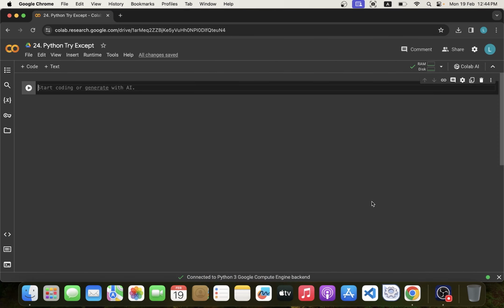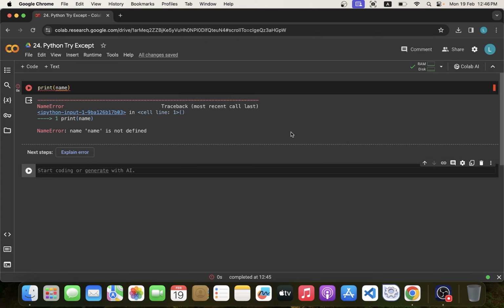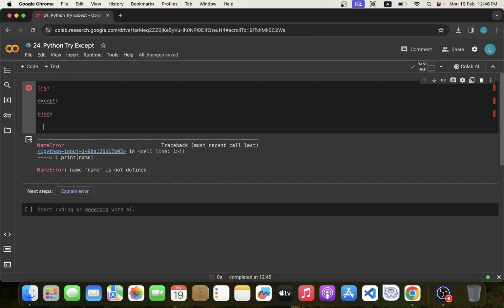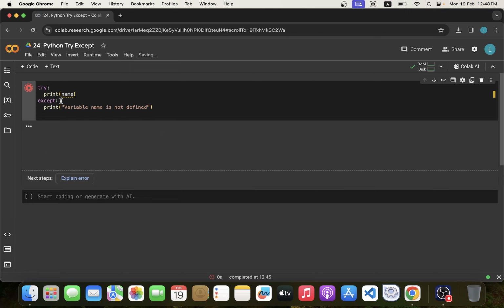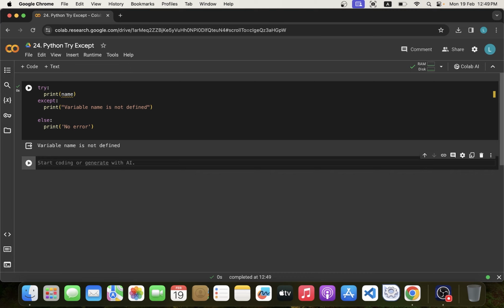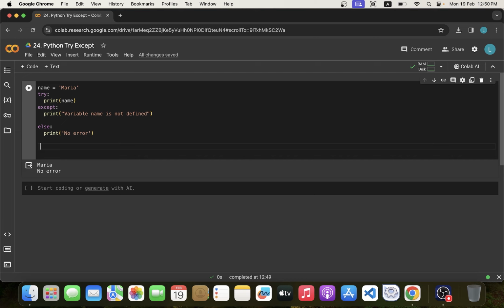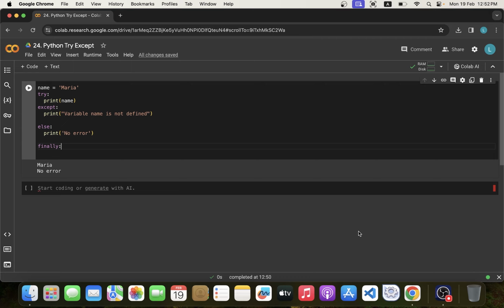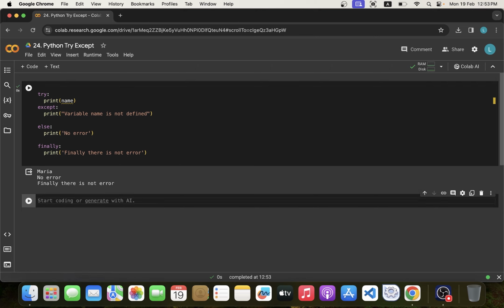24. Python Try Except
In this lecture we will learn about try and except in python.